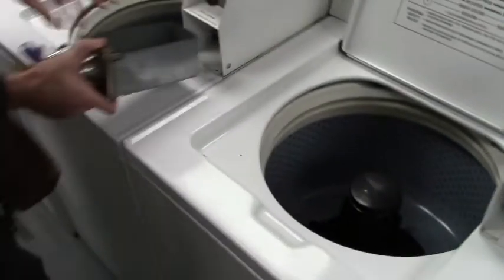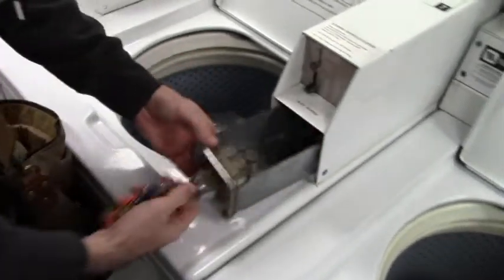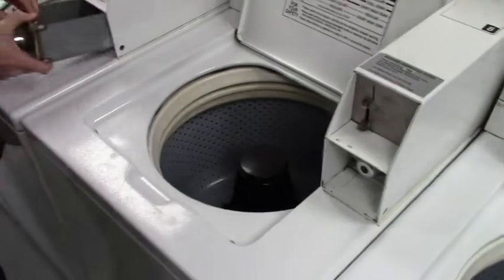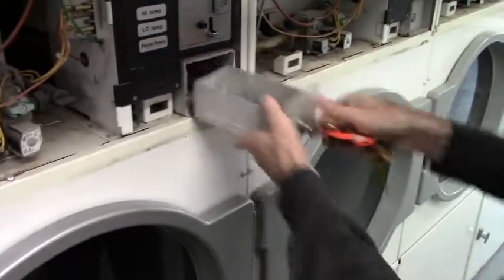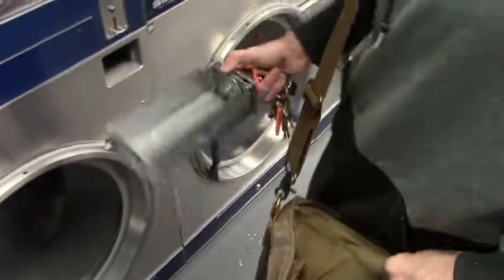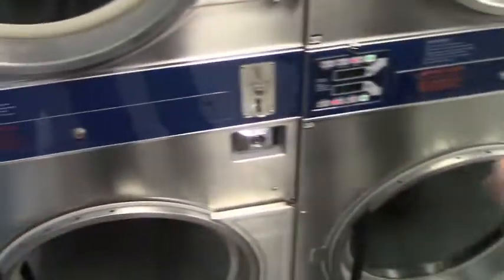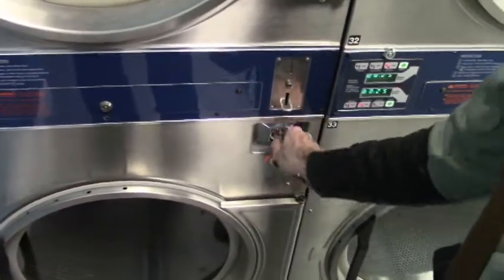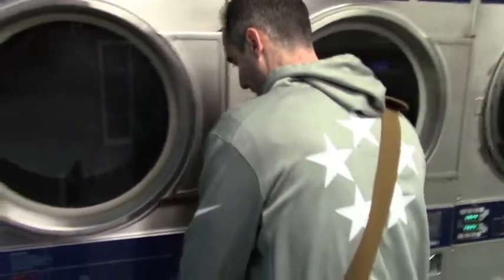Laundromat Collection Day!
Everybody's favorite day! Collecting some quarters!